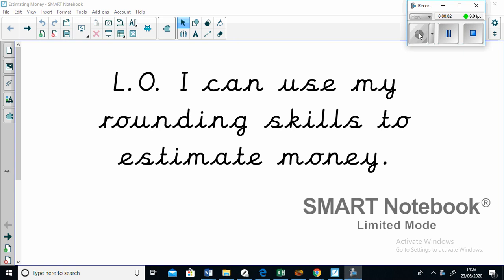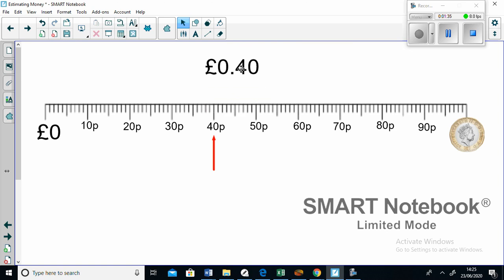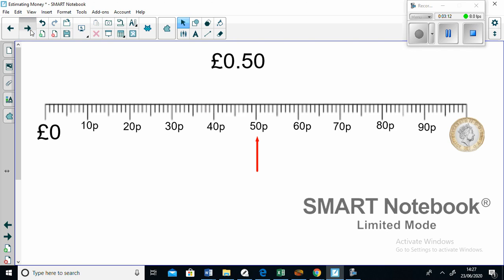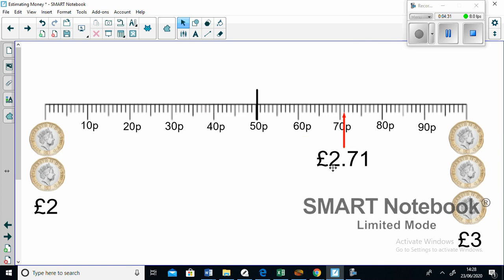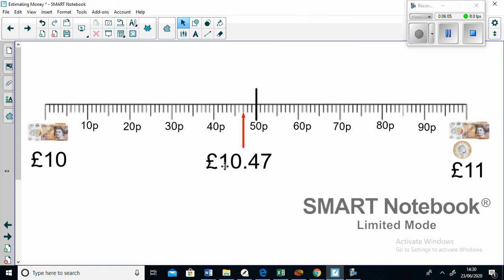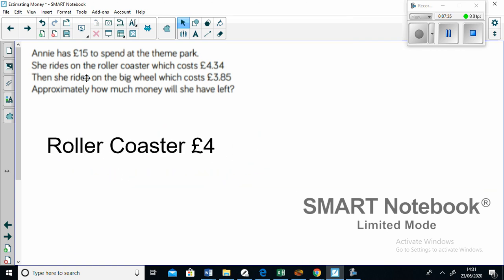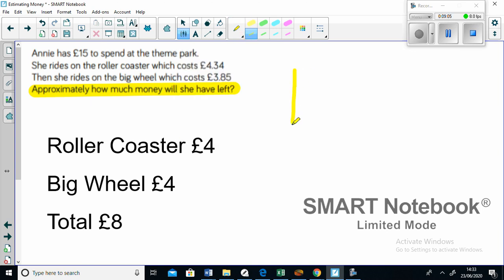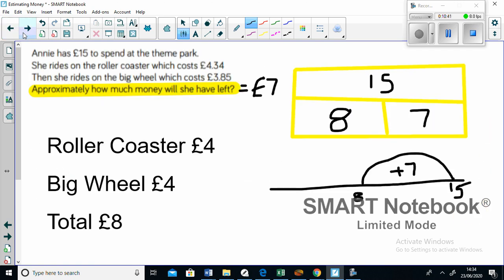Week 12 Chestnut Class Estimating Money